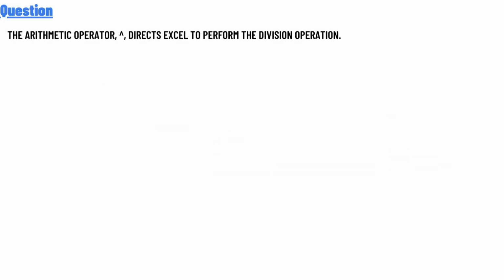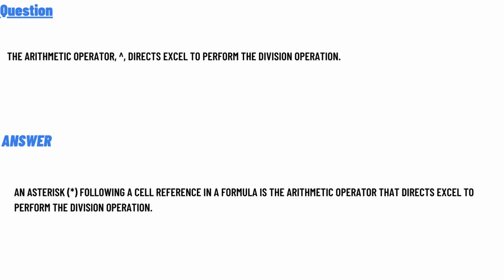the arithmetic operator, ^, directs excel to perform the division operation.